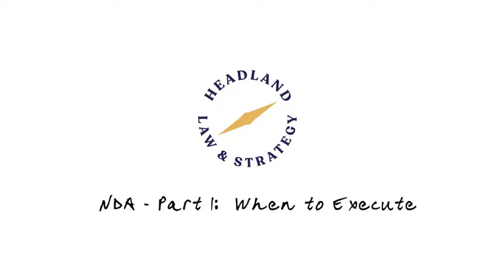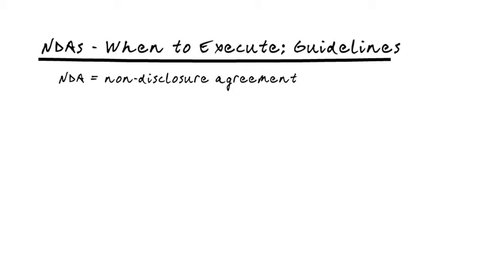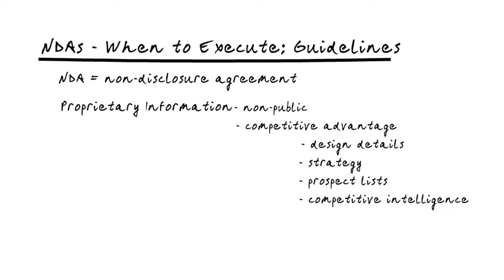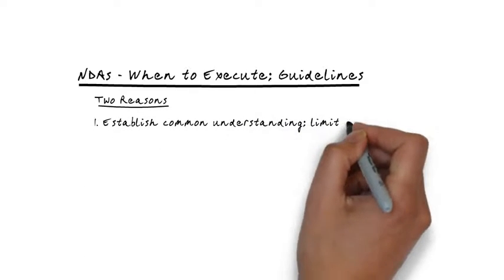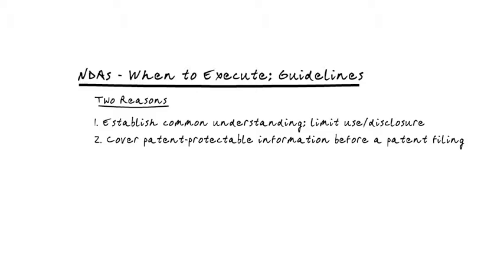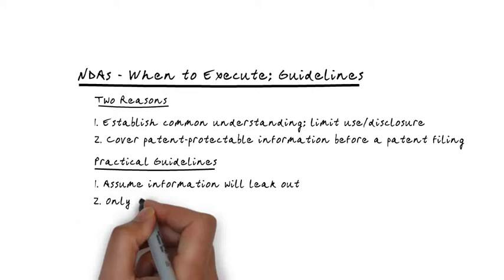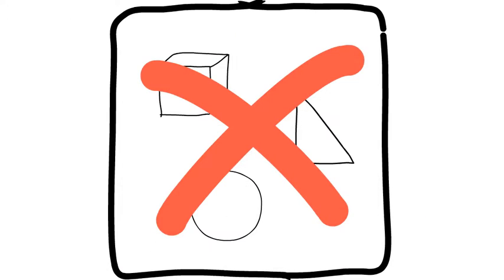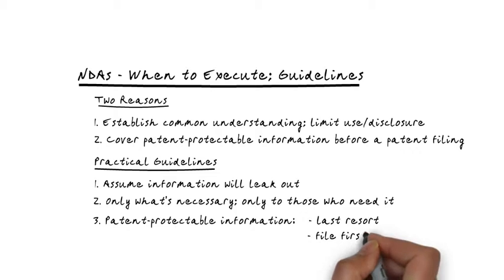NDAs - Part 1: When To Execute | Headland Law Strategy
As an established Minnesota corporate and intellectual property law firm, we at Headland Law & Strategy routinely work with clients who have questions about NDAs. You might too. Here’s part one of a four-part series on NDAs for Entrepreneurs.